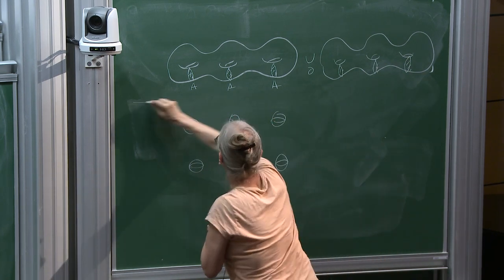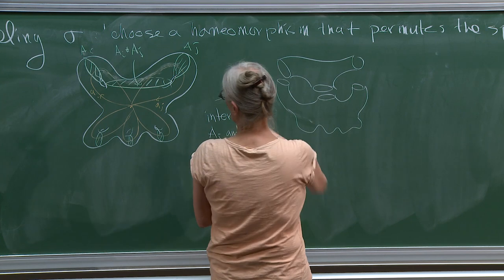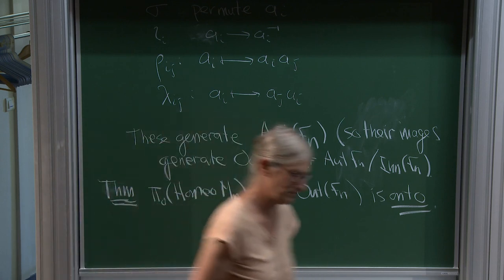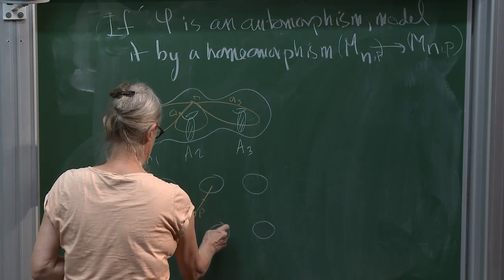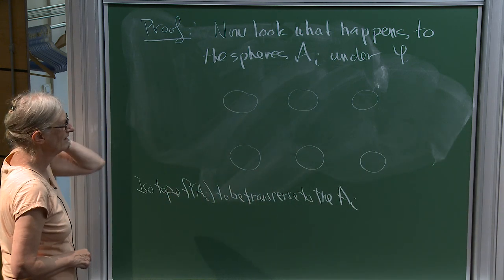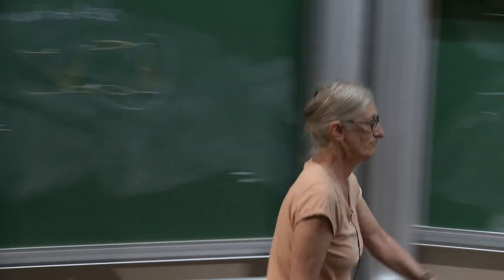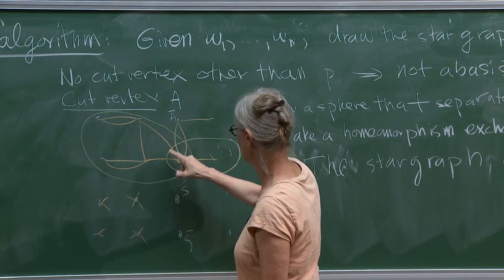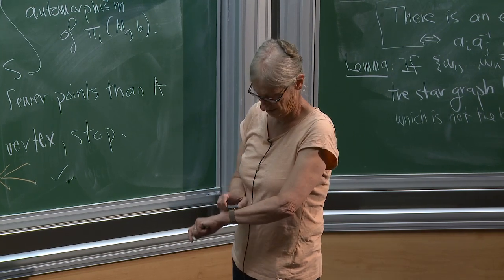Karen Vogtmann - 2/6 Outer Automorphisms of Free Groups